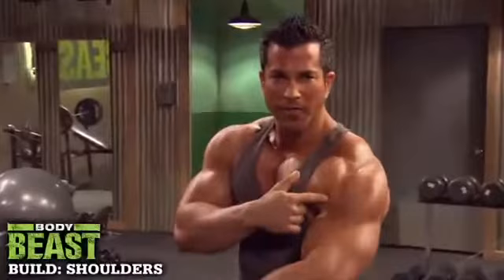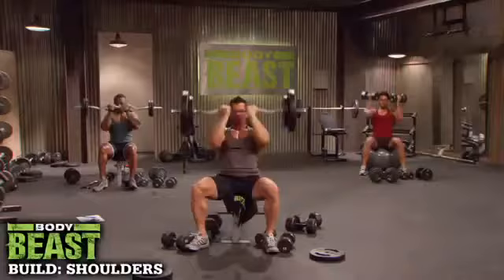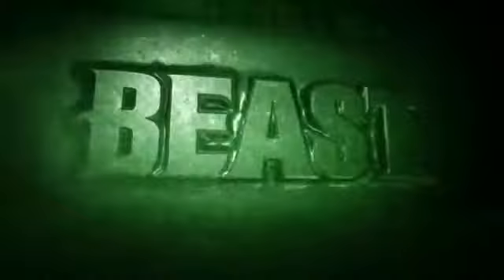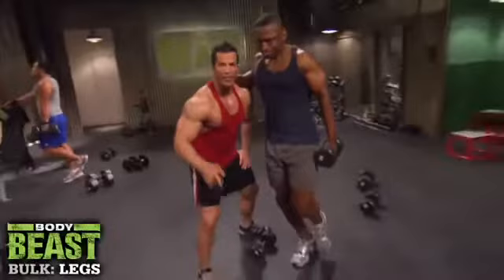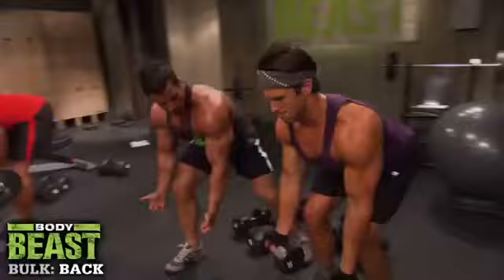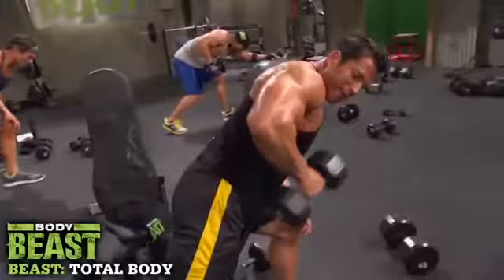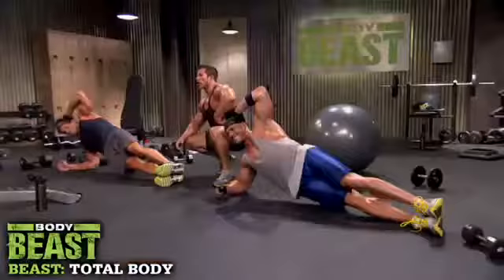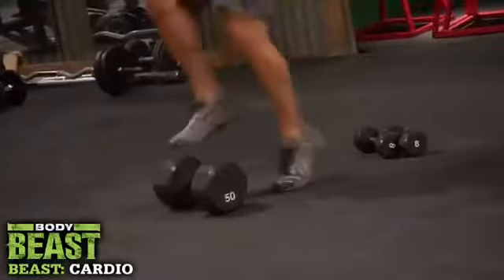Old School Bodybuilding Bodybuilder Documentary - Bodybuilding & Fitness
The GREATEST Bodybuilding Motivation EVER
Bodybuilding Motivation 2015 - Genetics
Bodybuilding Motivation - Lifestyle
Bodybuilding Motivation HD - Monsters
Bodybuilding Motivation 2015 - Tenacity
★ Best Bodybuilding Motivation Songs ★ 2015
Kid Bodybuilder 'Little Hercules' is All Grown Up and Chasing a New Dream
Old School Bodybuilding - Bodybuilder Documentary
Bodybuilder 2014 full movie
Bodybuilding Motivation 2015 - I AM THE BEST (Full HD)
Aesthetic and Female Motivation 1 with Lazar Angelov (Gym Aesthetics - Bodybuilding Motivation)
Blueprint to Cut
375lb DUMBBELL- WORLDS BIGGEST - WHO IN THE HELL COULD LIFT THIS SHIT- Rich Piana

SHINE MOTIVATION,
slavvs,
RoyJ Motivation,
Inside Edition,
Bodybuilding Universe,
Stefan Kostic,
JilezQ Motivation,
Bornersthetics Aesthetic Male Female Fitness Video,
Arnold Schwarzenegger,
Rich Piana,
Mind PUMP Motivation,
Lee Hayward,
BodyBuilding,
musclefactory2010,
SHINE MOTIVATION,